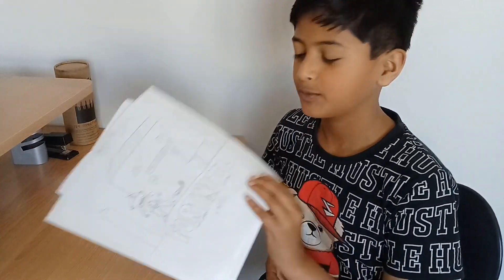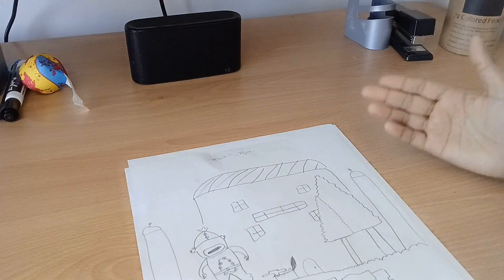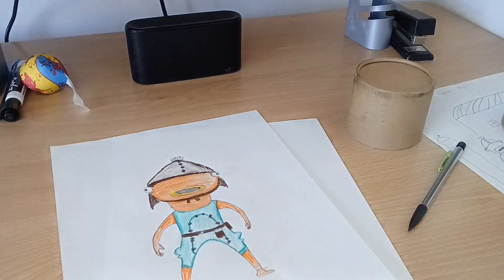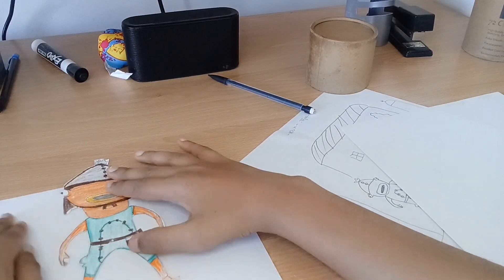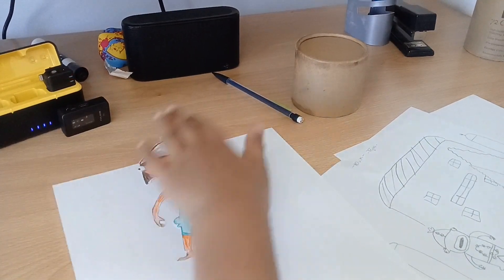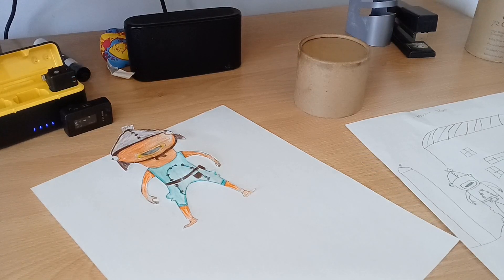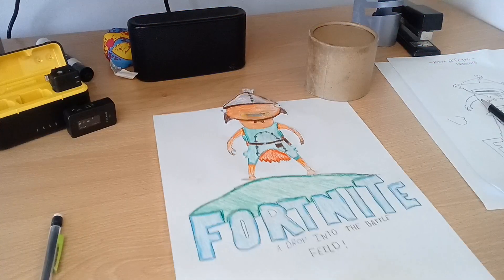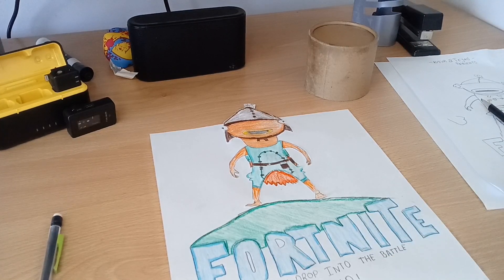How to make a fortnite comic (part 1)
In this video, I will be making the title page for the Fortnite comic...